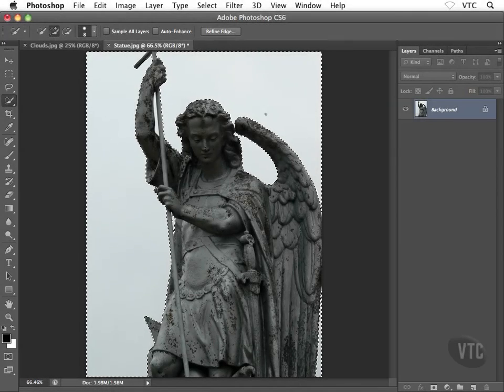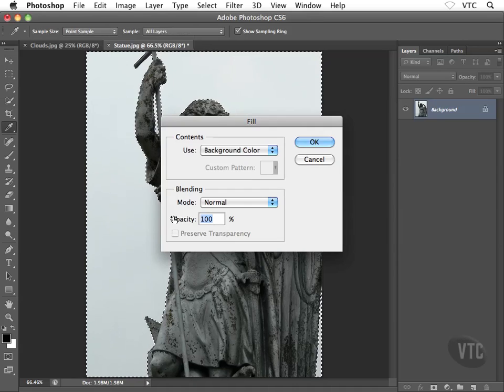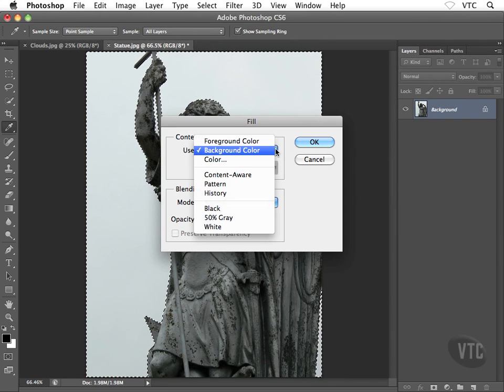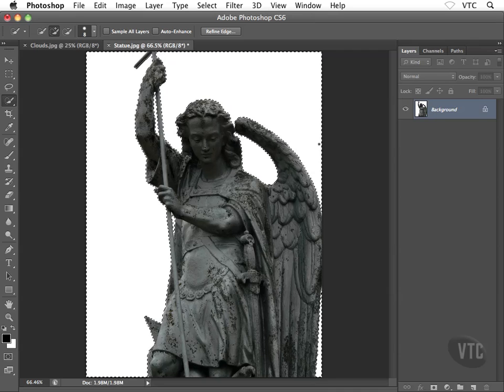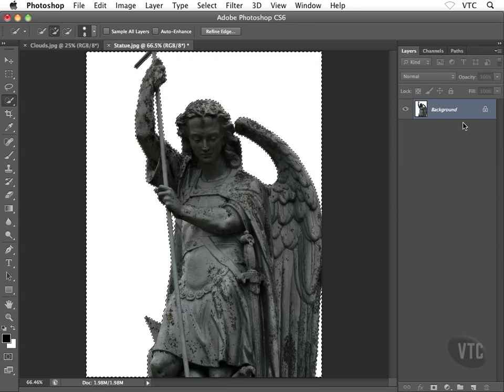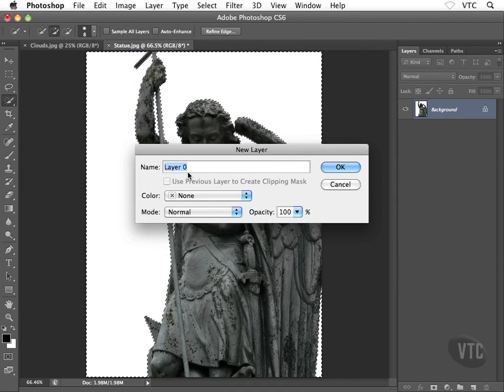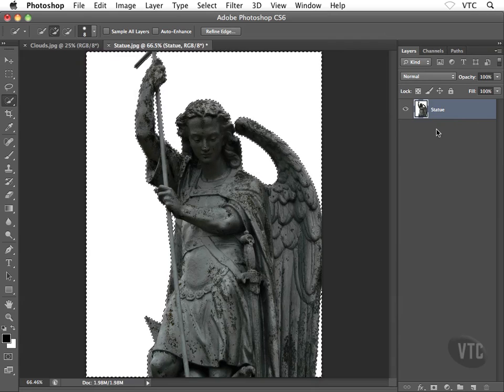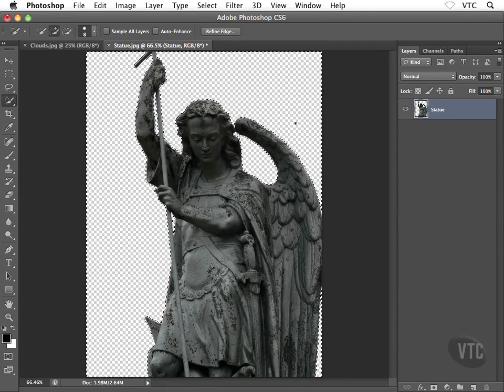Photoshop tutorials 49 Pulling Objects from Backgrounds pt 2